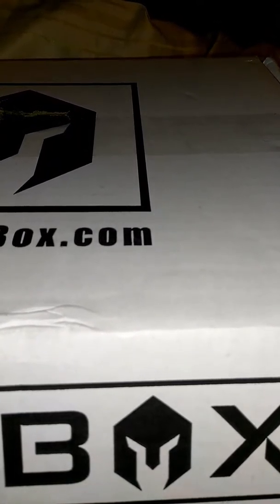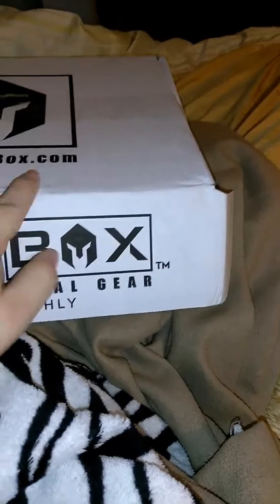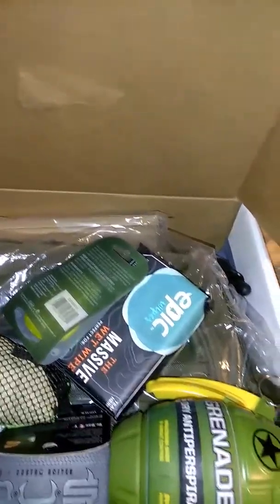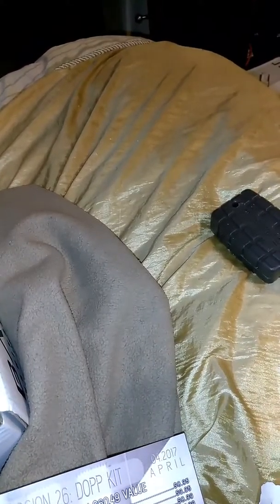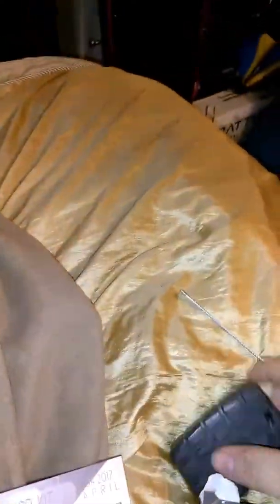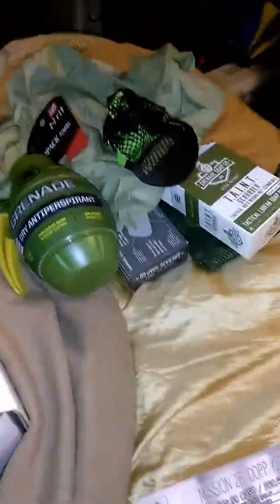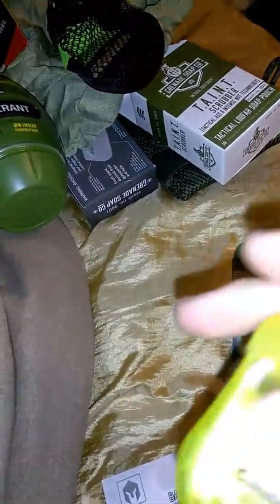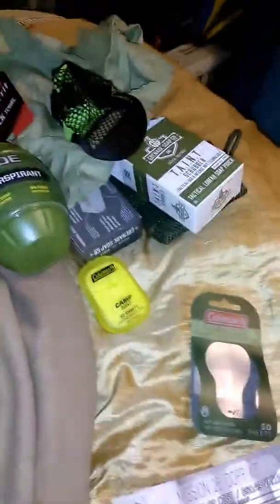Battlebox mission 26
In my opinion they did do a Ood job hygiene is veiw important in survival and hiking aspect  :)